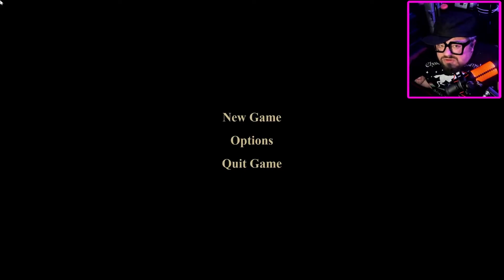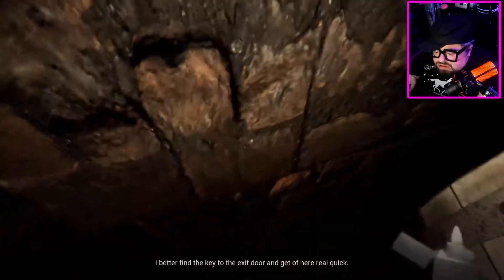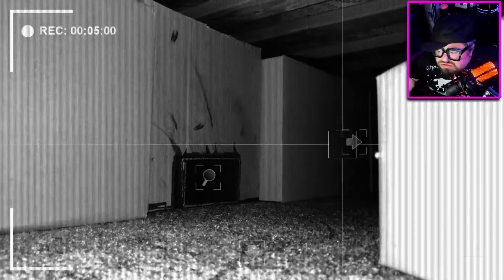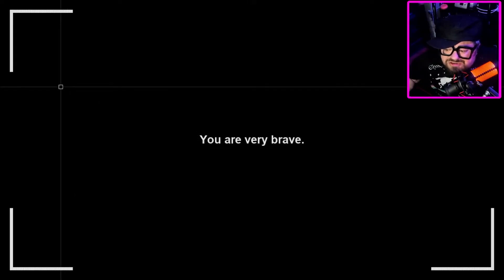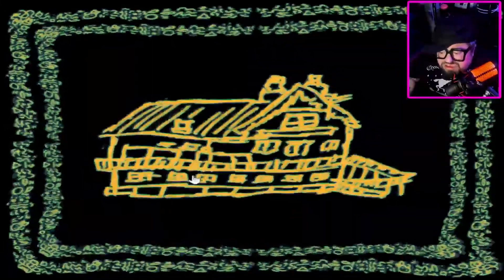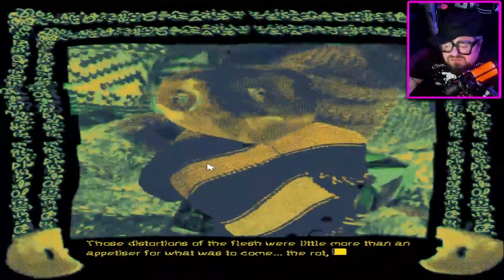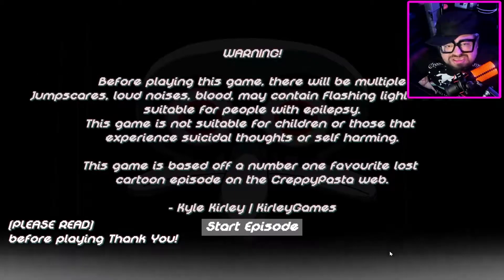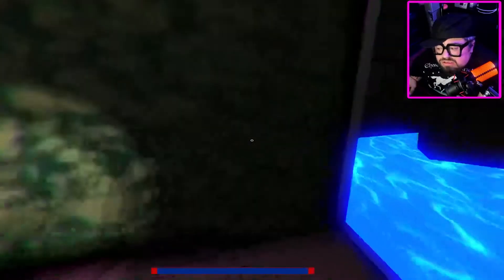Bathrooms, Basements, Landlords, RIP Squidward & Monsters Under The Bed (5 Random Horror Games)